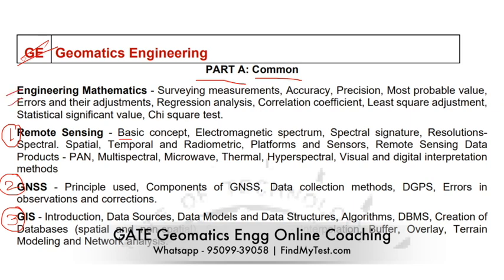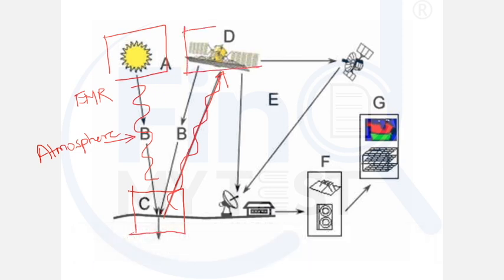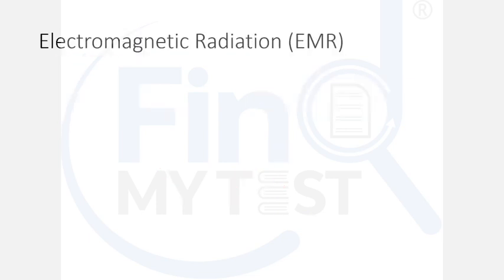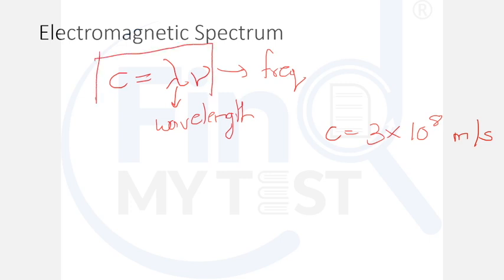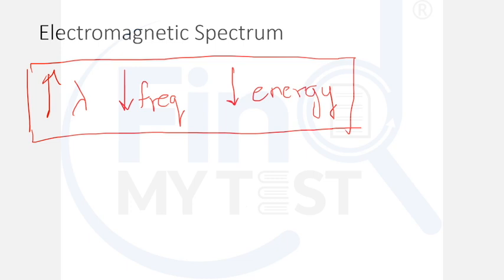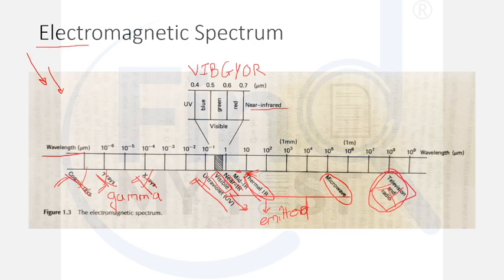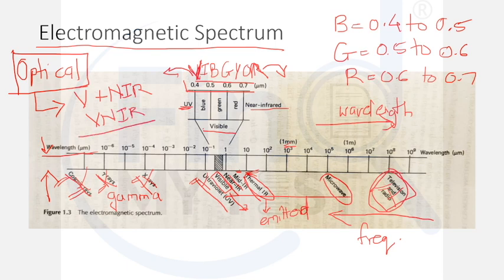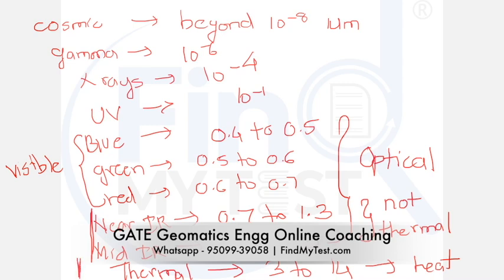GATE Geomatics Engineering Online Coaching | FindMyTest GE Video Lectures | GATE GE Study Material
GATE GE Online Video Lectures will be published shortly. GATE Geomatics Engineering Mock Tests Series, Online Coaching, Study Material and Short NOTES are available only on FindMyTest.com.